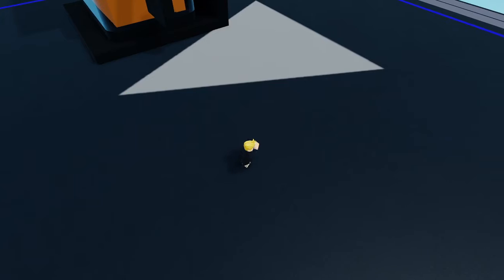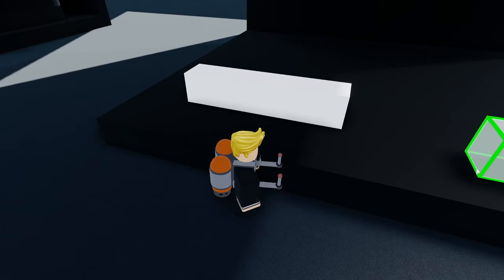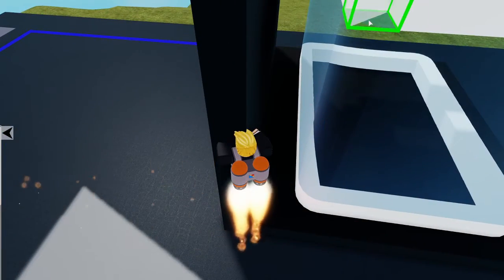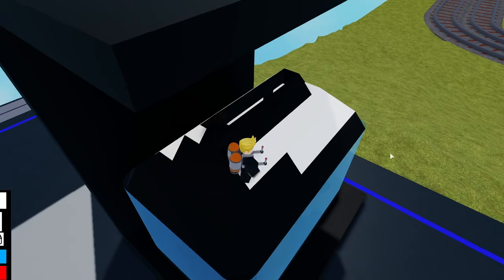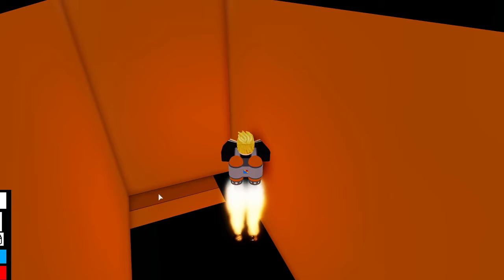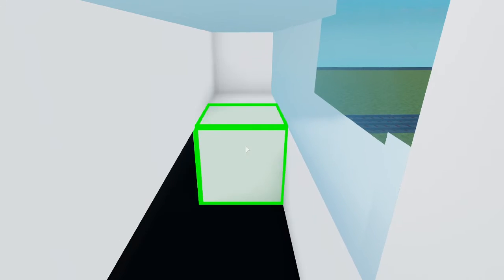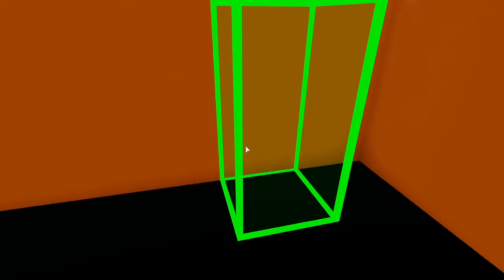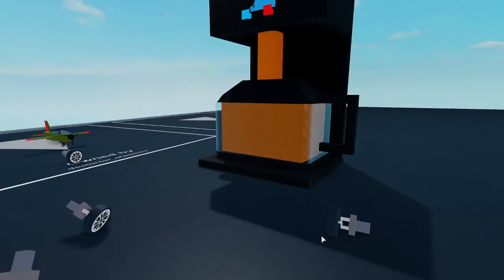How to make a coffee maker in Plane Crazy!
In this video, i will be showing you how to make a coffee maker in roblox plane crazy!